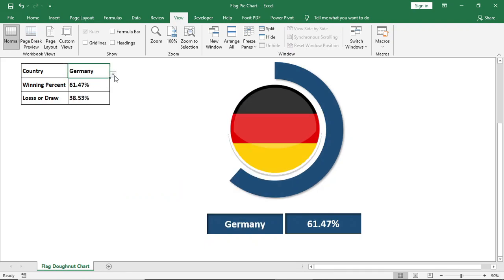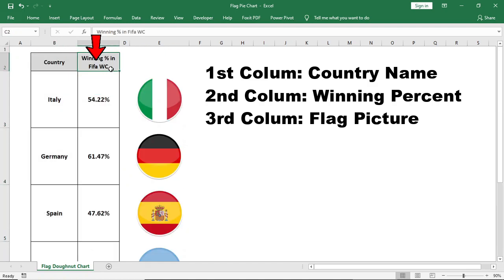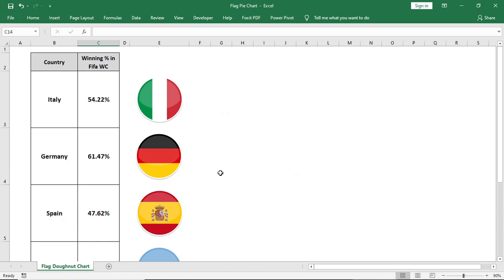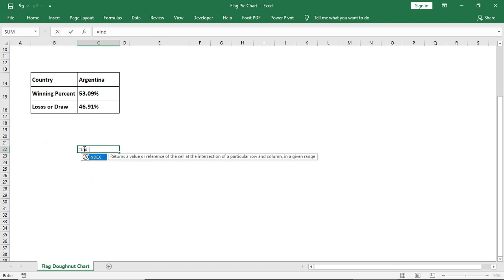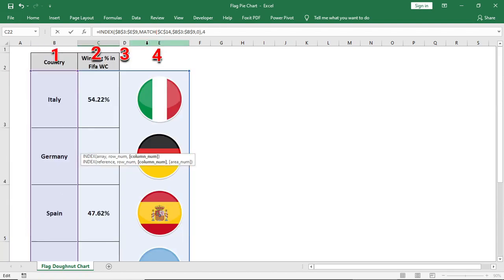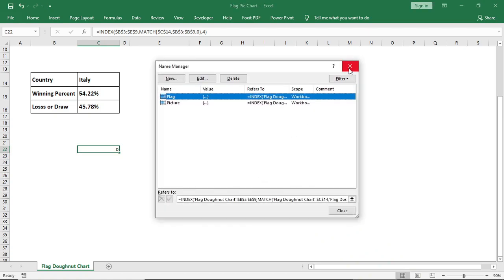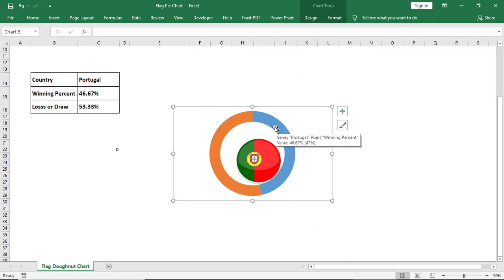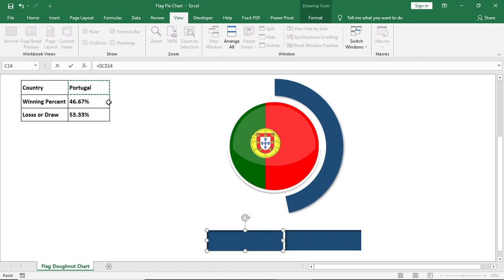Picture changing Doughnut Chart in Excel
Step by step tutorial of how to create a chart in excel with picture changing feature. Picture changing doughnut chart in excel. Creative chart in Excel.